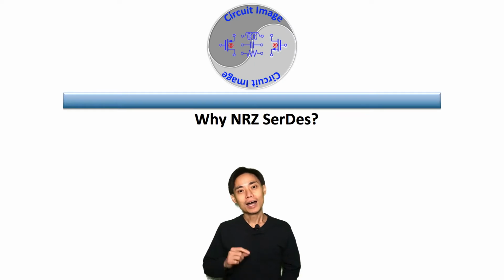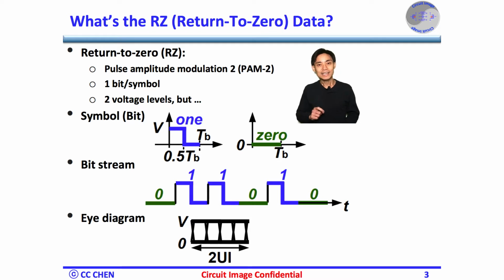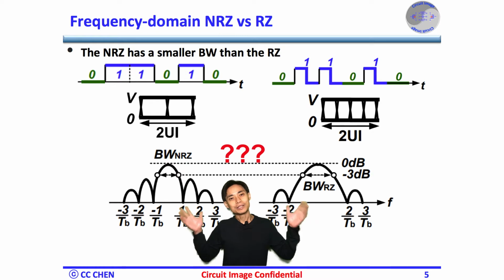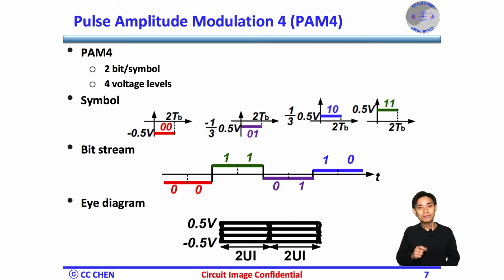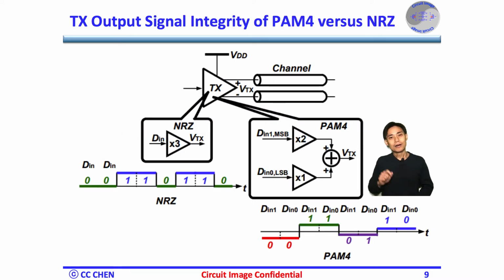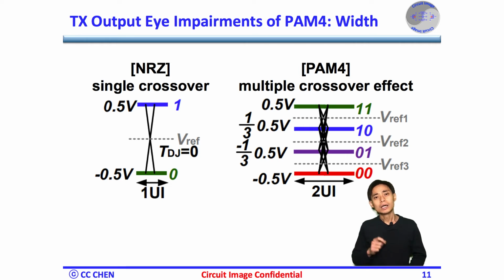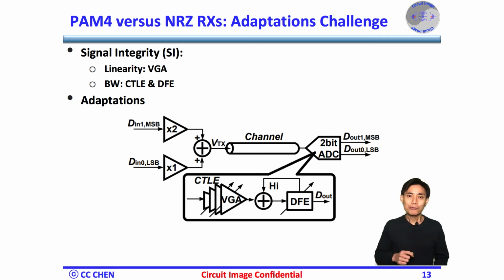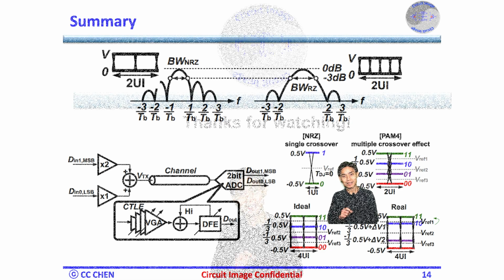Why NRZ SerDes?